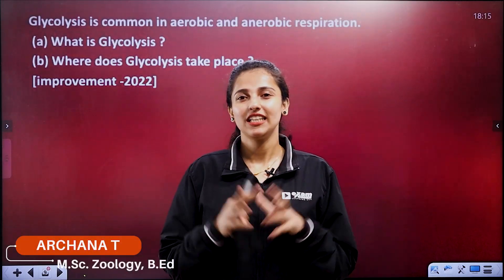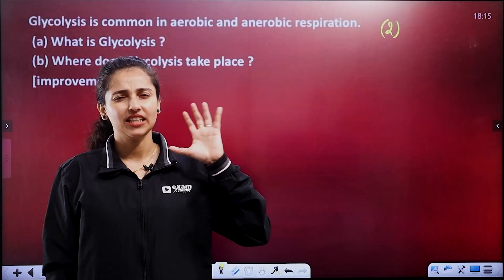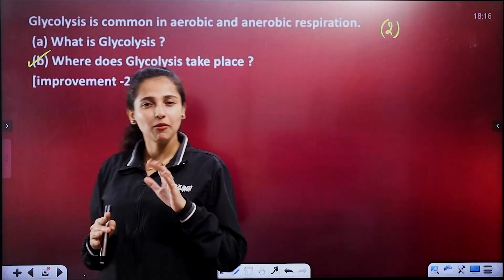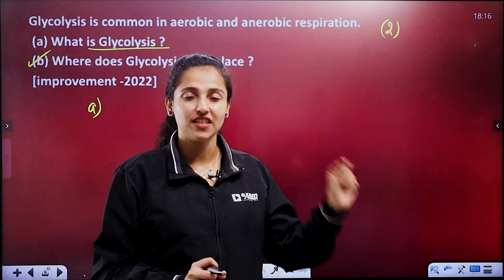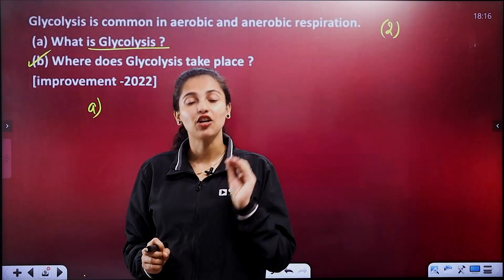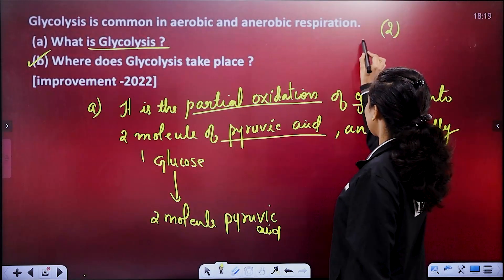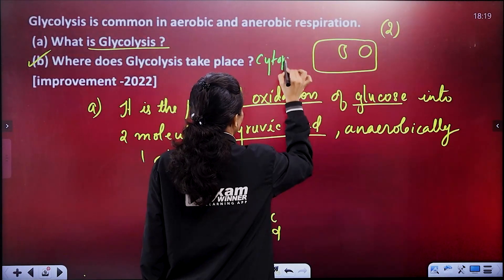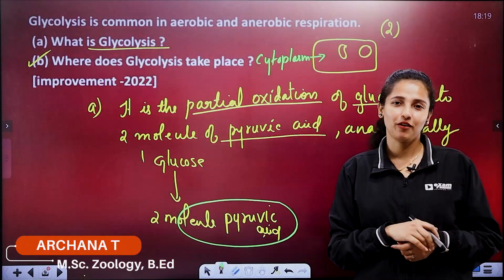Plus One Model Exam | Biology | Glycolysis | Exam Winner